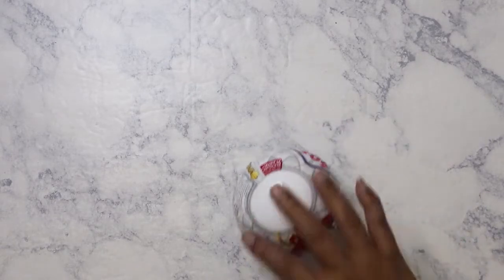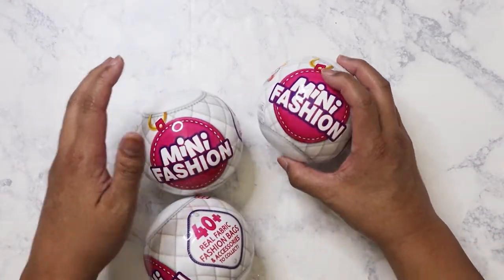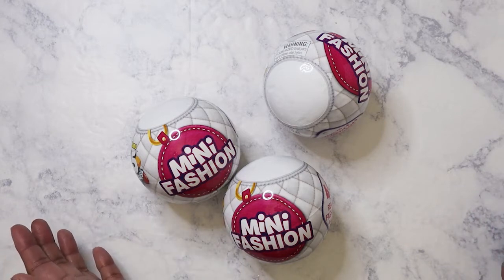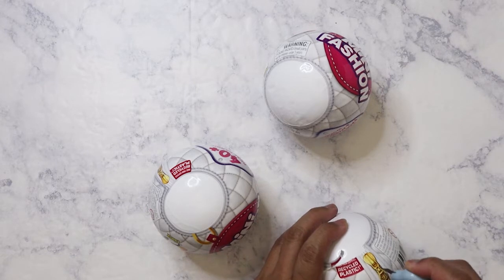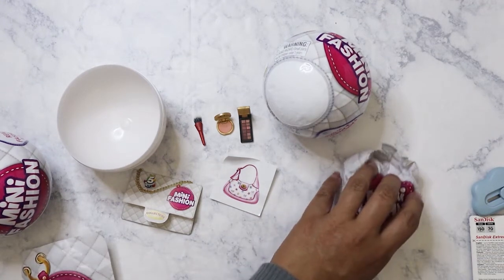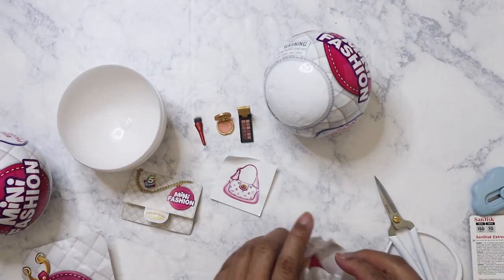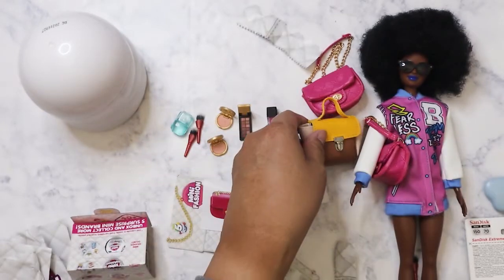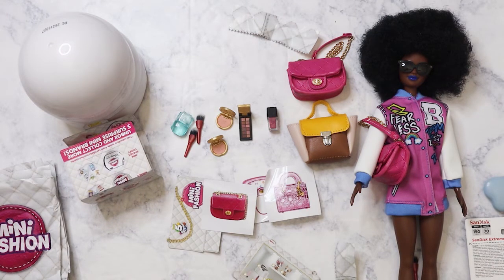5 Surprise Mini Fashion unboxing! Jan 2022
Main Instagram:  nikita2471
Instagram hauls acct:  nikita.hauls